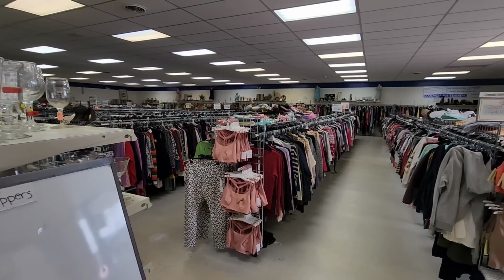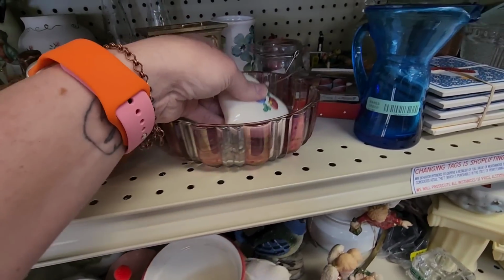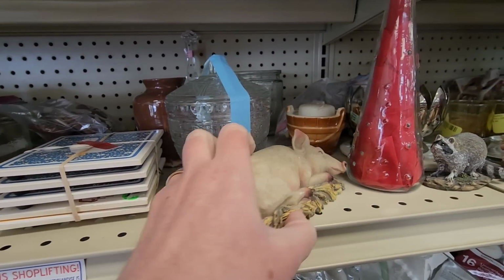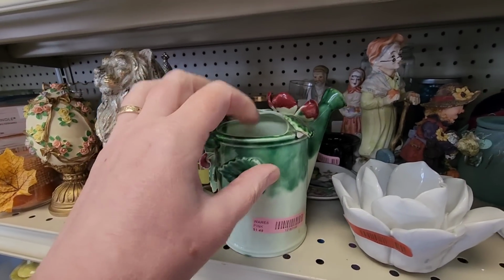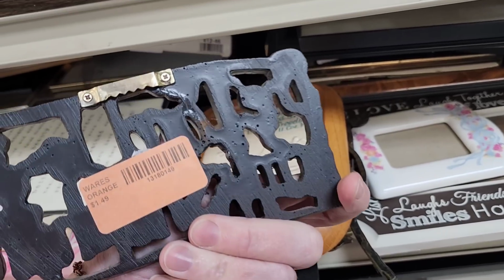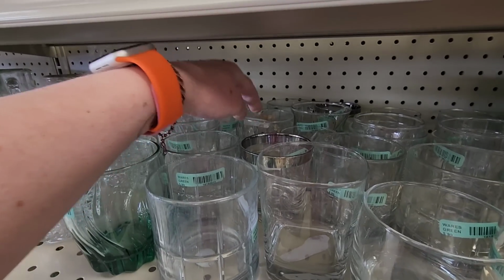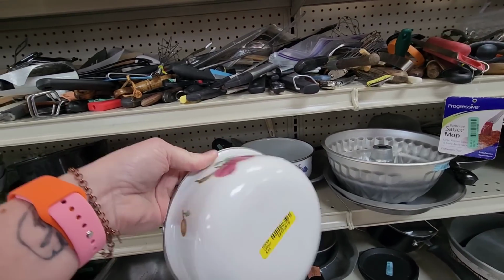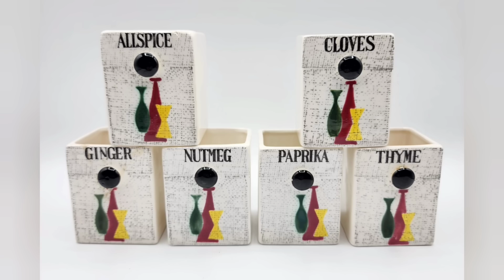This was Here the Whole Time?? - Shop Along with Me - Goodwill Thrift Store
Jimmy, Jenny, and I found a Goodwill that we didn't know existed!  Nothing is better than that when you want to thrift, right??